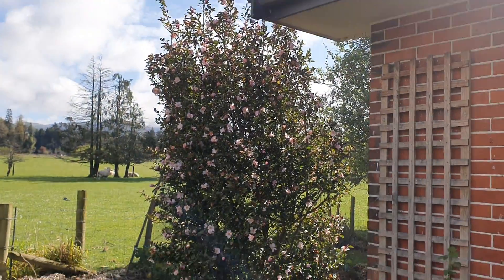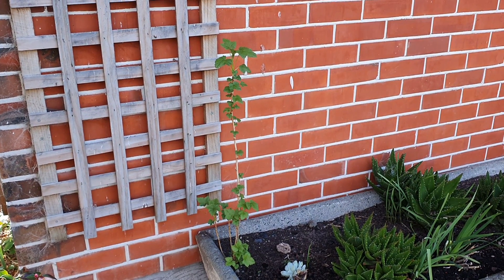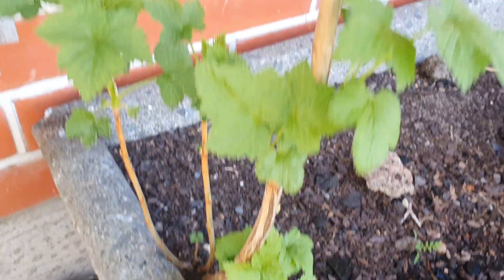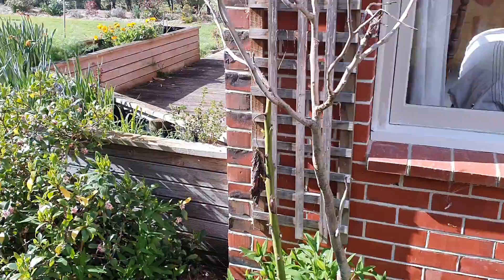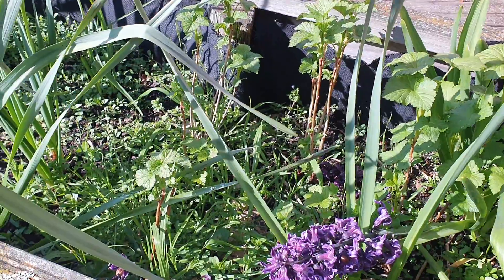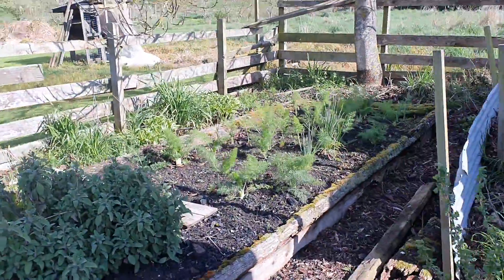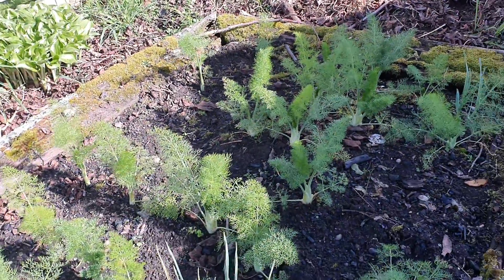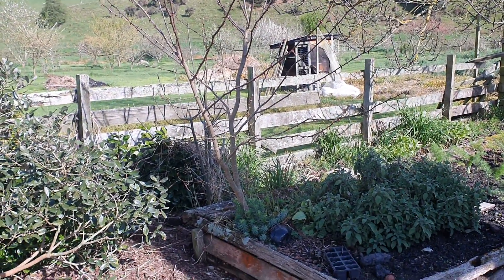Currants from seed and fennel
I have a lot of currant plants. If I don't net them the birds get them all, which goes for everything not just currants. I've been seeing quite a few extremely thorny seedlings around the place, but they lose there thorns when older. Unlikely, but maybe gooseberries. Replanted to one spot mostly.

Also show nice camelia I took cuttings from.

Then fennel I planted in the autumn underneath the walnut tree, to see if I got non-bolty plants for a change.